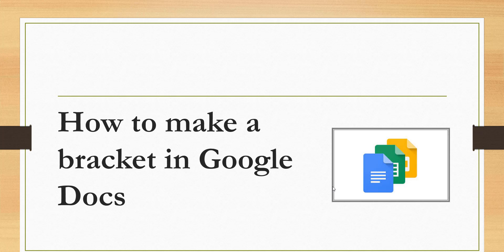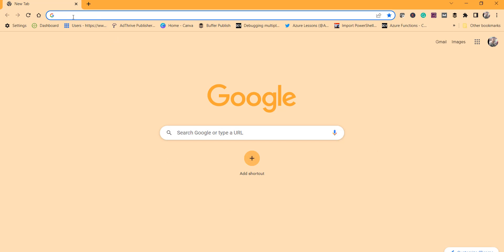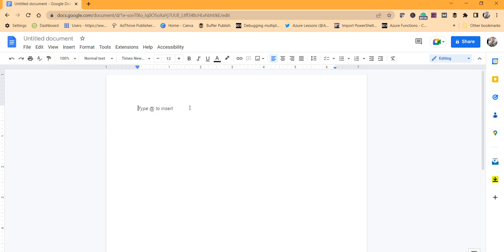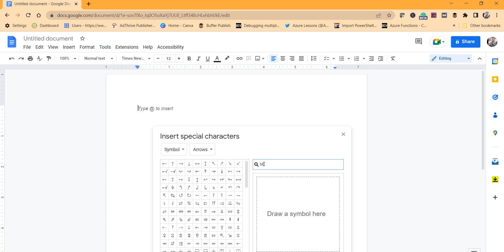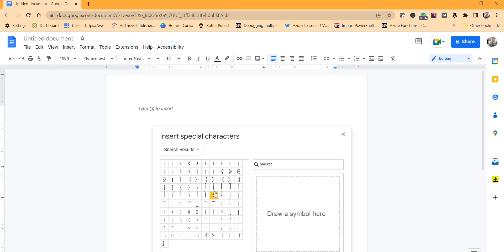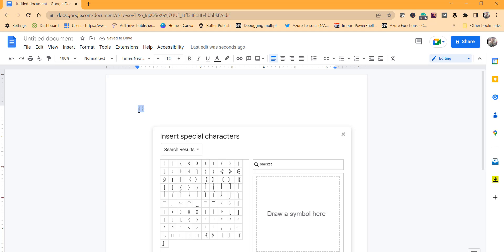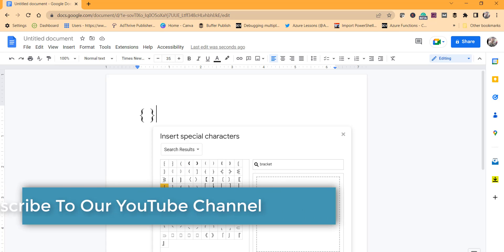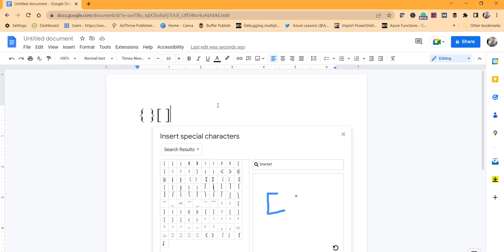How to make a bracket in Google Docs | How to create a bracket in google docs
Hello Friends,

In this video, I will show you how to make a bracket in Google Docs, how to create a bracket in google docs, etc.